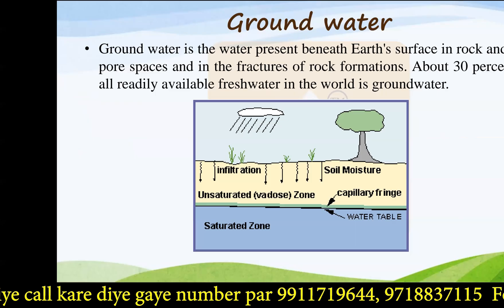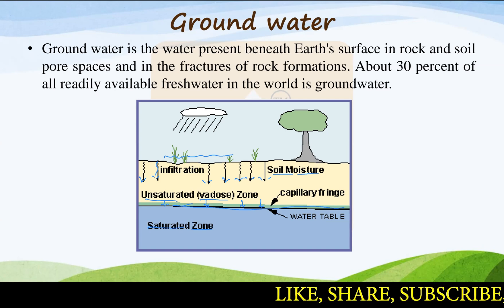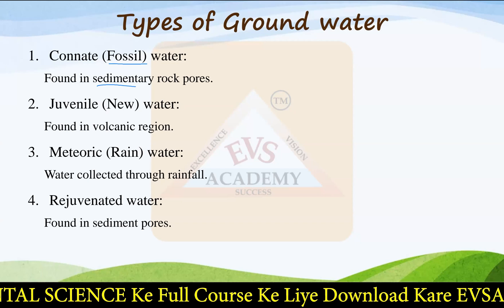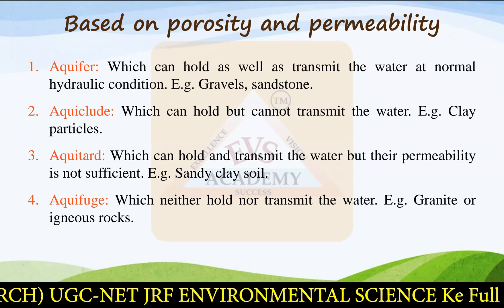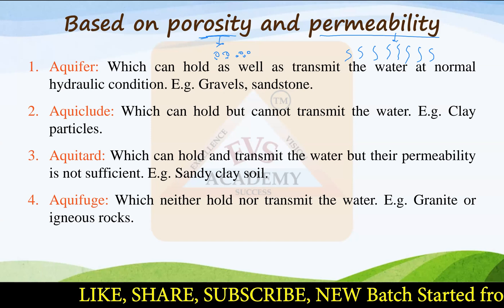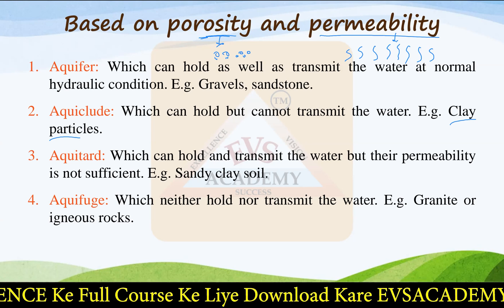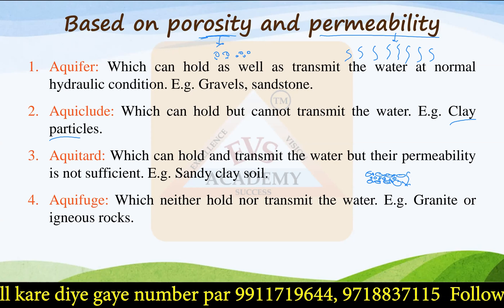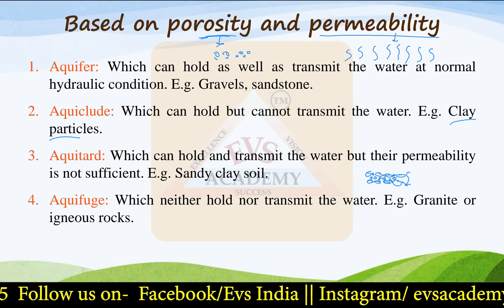Environmental Geo Science || Environmental Science NTA UGC-NET 2023|| EVS Academy